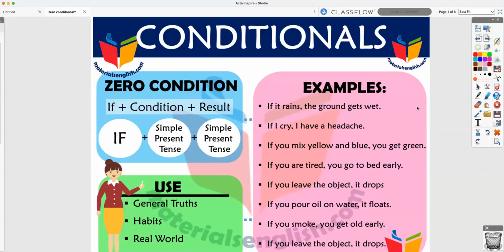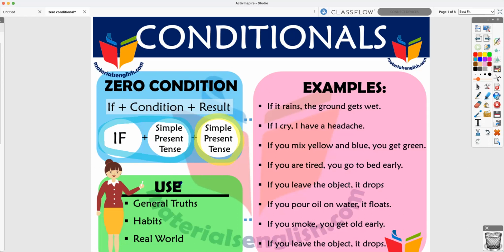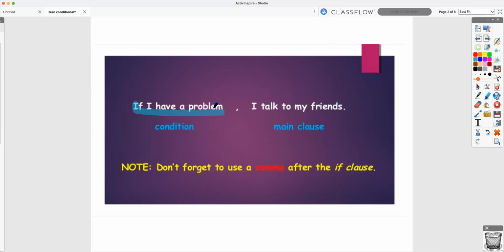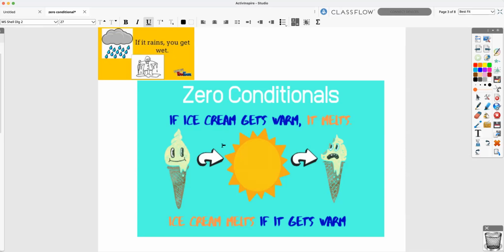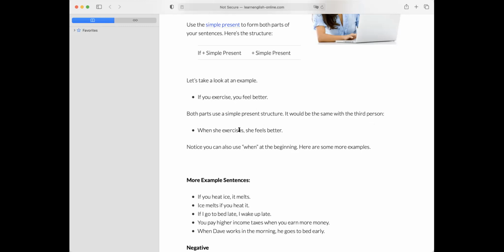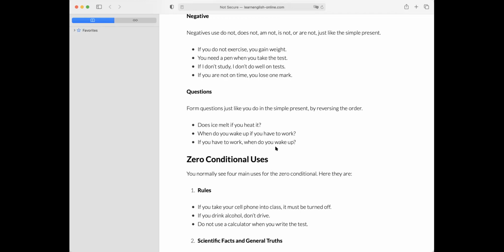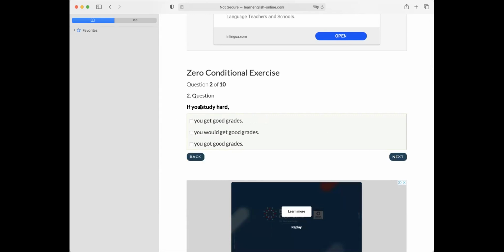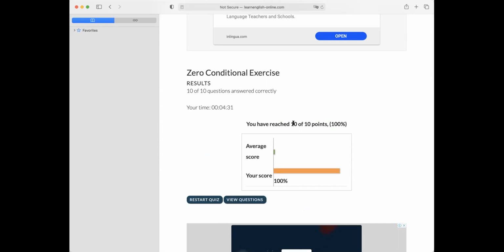Zero conditional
Let's use complex structures to impress your friends!